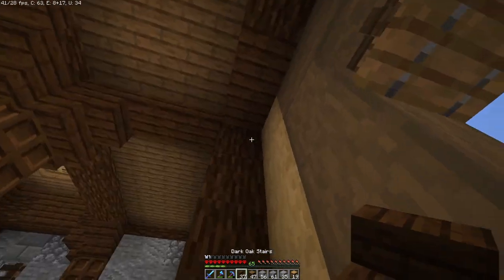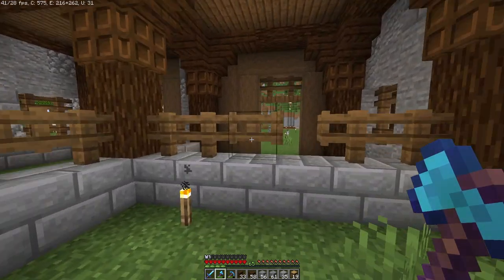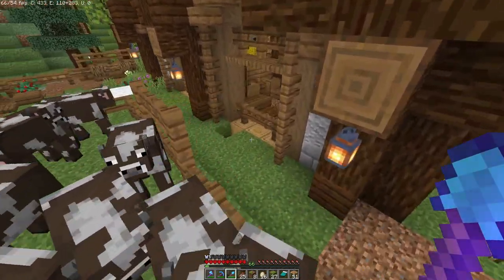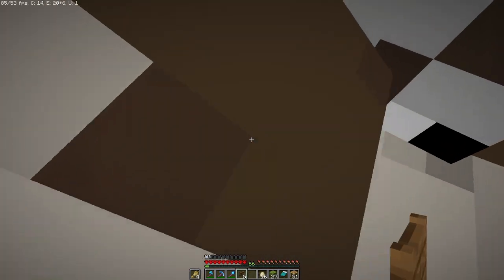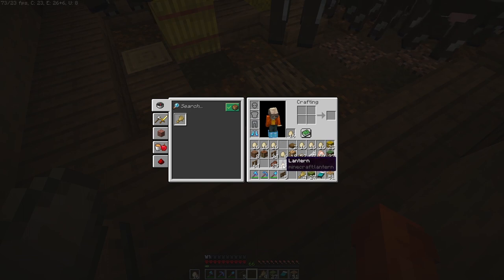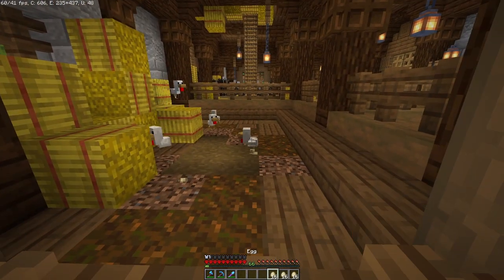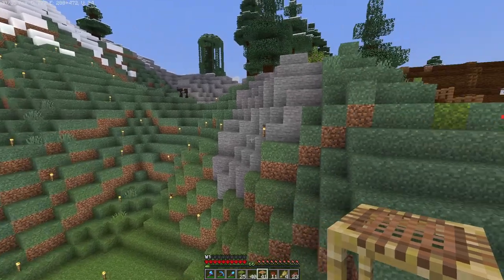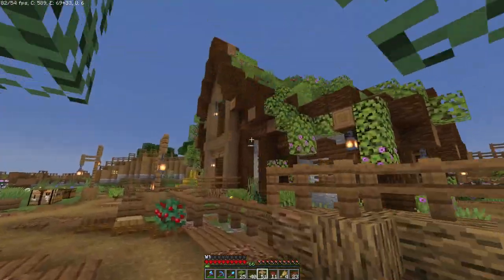Just a tiny stable! // Minecraft 1.17 Hardcore // Let's play // EP 26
In this Minecraft Hardcore Episode build something that we needed for a while now - a stable for all our animals! As per protocol, things get a bit out of hand...

𝗧𝗛𝗘 𝗪𝗢𝗥𝗟𝗗 𝗜𝗦 𝗬𝗢𝗨𝗥𝗦 𝗙𝗢𝗥 𝗧𝗛𝗘 𝗠𝗔𝗞𝗜𝗡𝗚:
Prepare for an adventure of limitless possibilities as you build, mine, battle mobs, and explore the ever-changing Minecraft landscape.

𝗕𝗘 𝗥𝗘𝗦𝗢𝗨𝗥𝗖𝗘𝗙𝗨𝗟:
Get crafty and use the surrounding environment to gather building materials—see how breaking down trees can help you create something new.

𝗦𝗨𝗥𝗩𝗜𝗩𝗘 𝗧𝗛𝗘 𝗡𝗜𝗚𝗛𝗧:
It’s always best to avoid the unpredictable by distancing yourself from wandering mobs—you never know what’ll happen if they get too close!

𝗕𝗨𝗜𝗟𝗗 𝗦𝗢𝗠𝗘𝗧𝗛𝗜𝗡𝗚 𝗔𝗠𝗔𝗭𝗜𝗡𝗚:
Discover all the versatile ways dust from the Redstone ore can be used to enhance your creations, bring them to life, or give them some bang.

🎵 𝗠𝗨𝗦𝗜𝗖 🎵

"Train To Tupelo" by Heartland Nights
Provided by *Soundcloud*
License-ID: 0E6G1TNBY6DPJD30